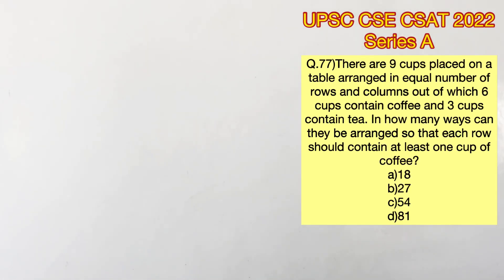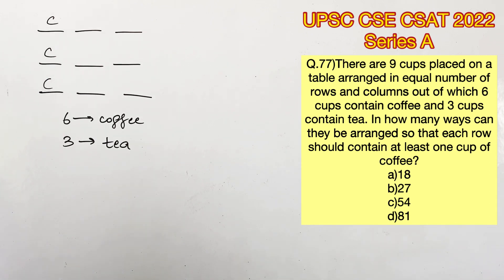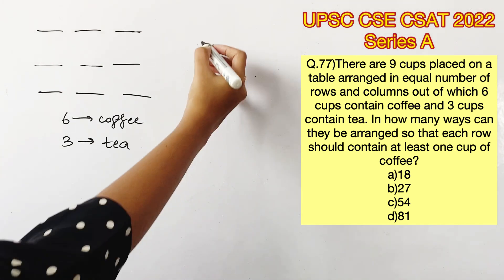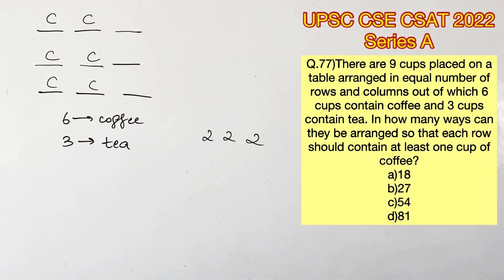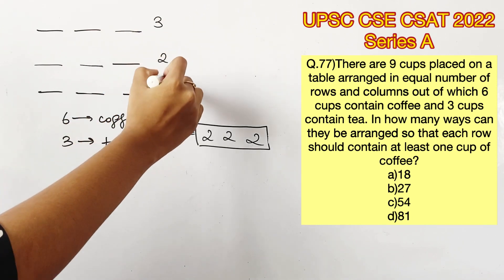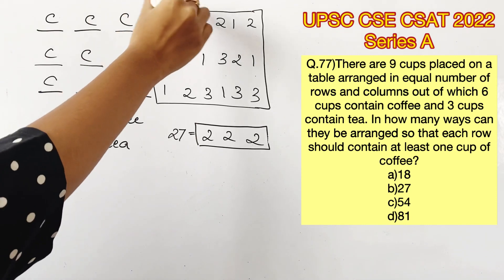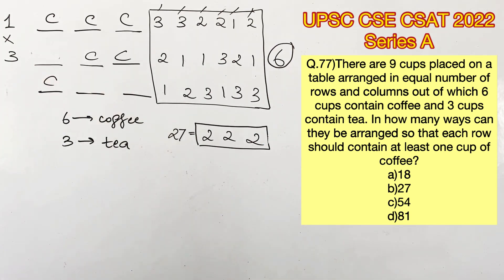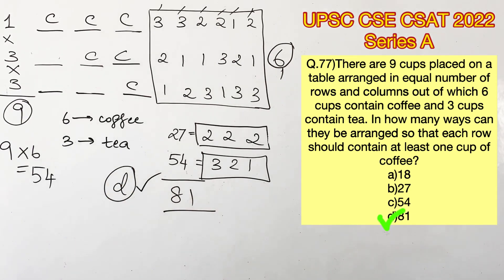UPSC CSE Prelims - CSAT 2022 Q.77)There are 9 cups...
Q.77)There are 9 cups placed on a table arranged in equal number of rows and columns out of which 6 cups contain coffee and 3 cups contain tea. In how many ways can they be arranged so that each row should contain at least one cup of coffee?
a)18
b)27
c)54
d)81